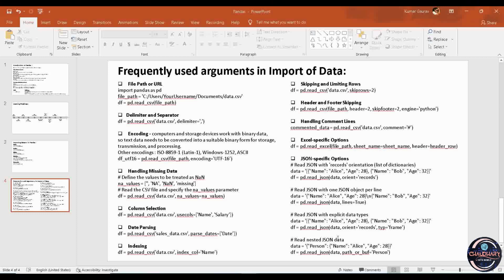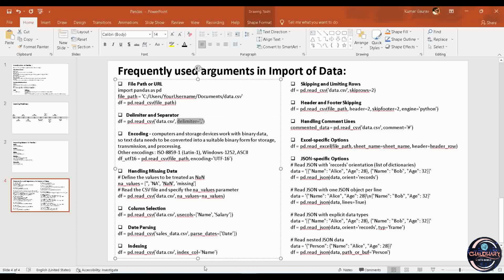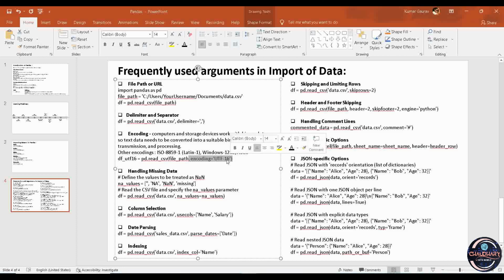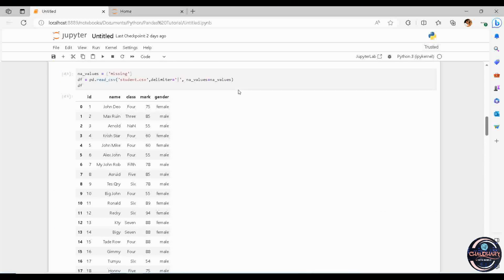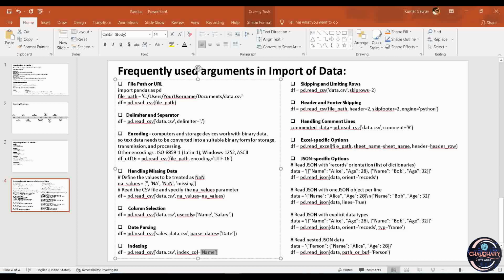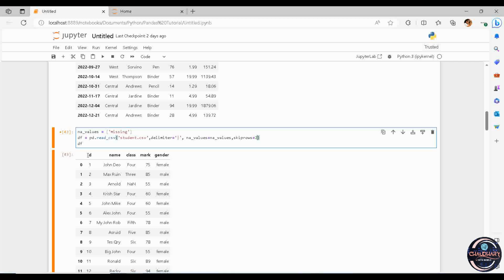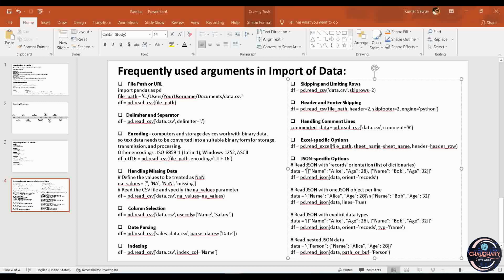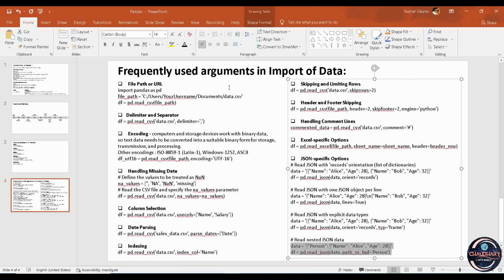Frequently used arguments in Import of Data - Pandas